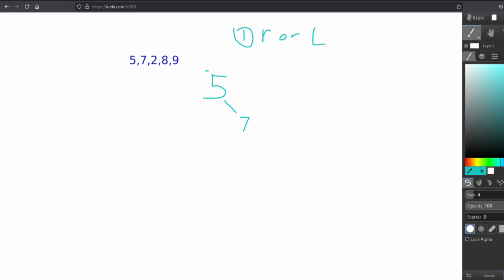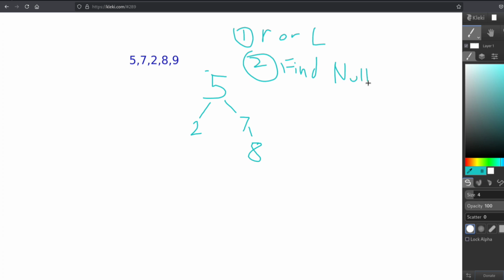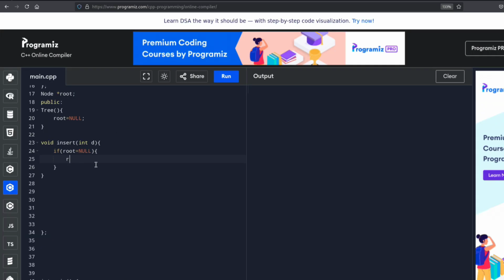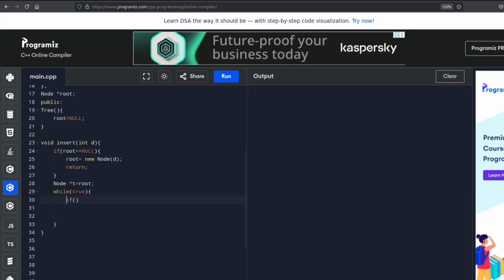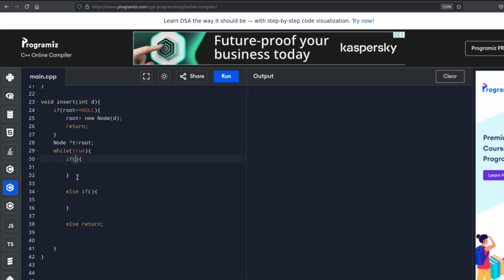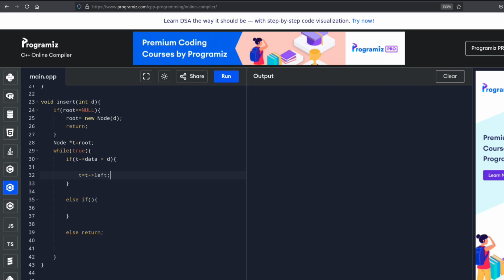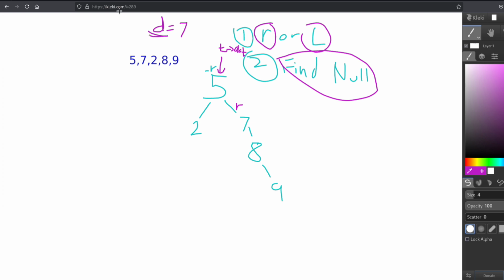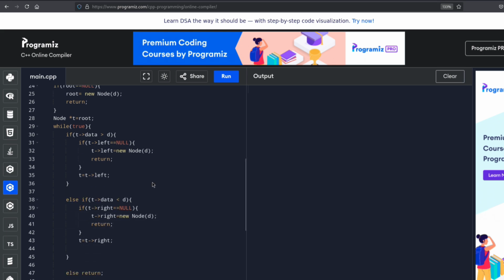How to Code Insertion in Binary Search Tree (BST)